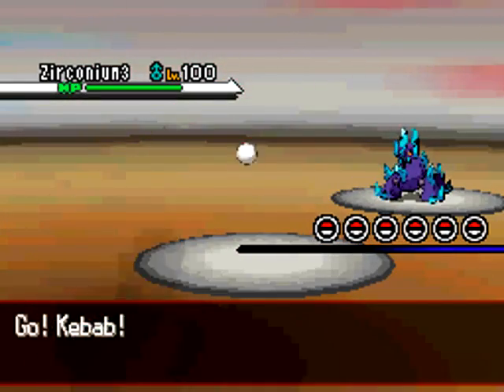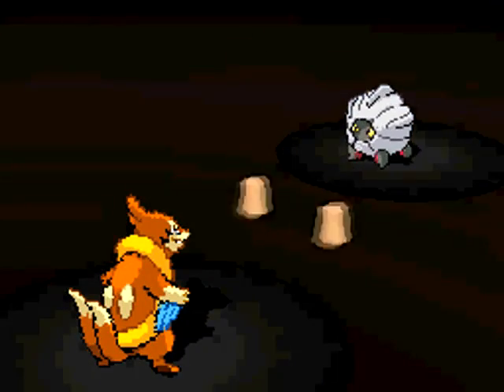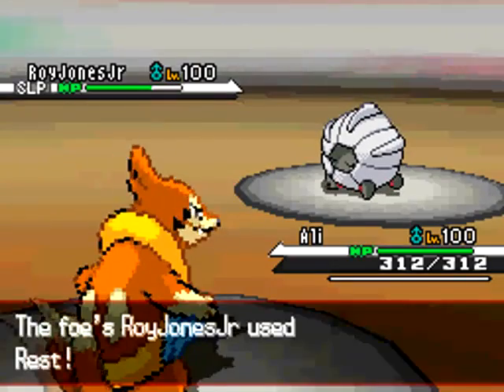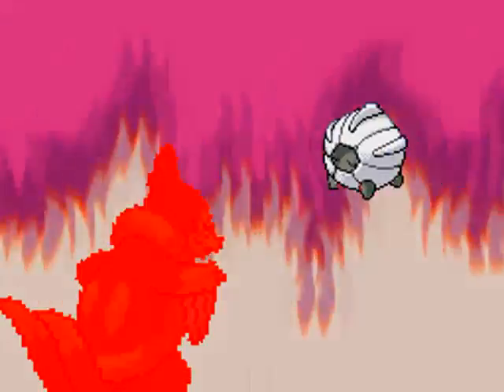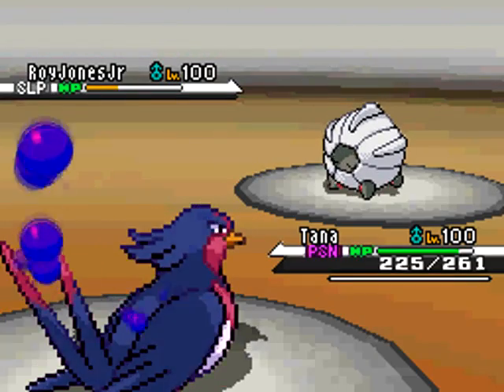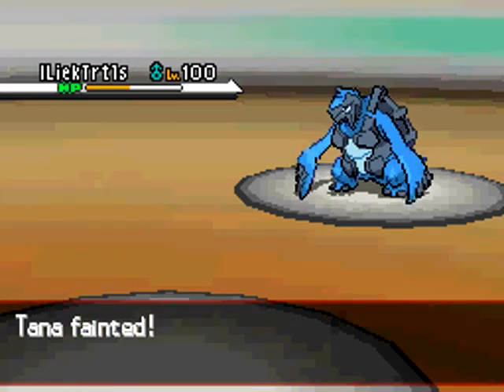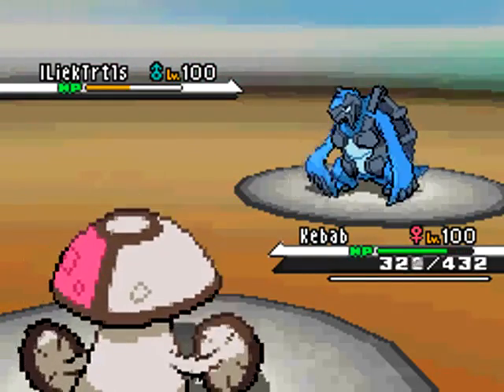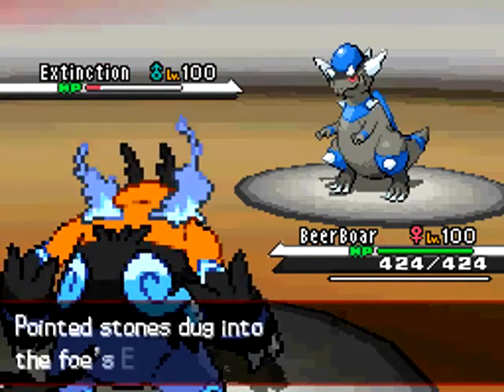Nbz Vs Thephalanx5819 *NU* - Narrated Pokemon Black & White Wifi Battle #192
Some very sticky situations I must say